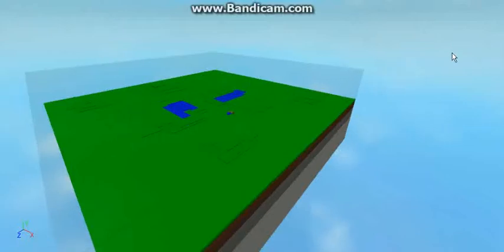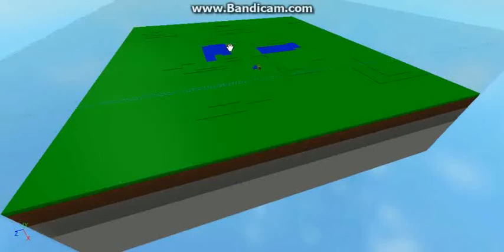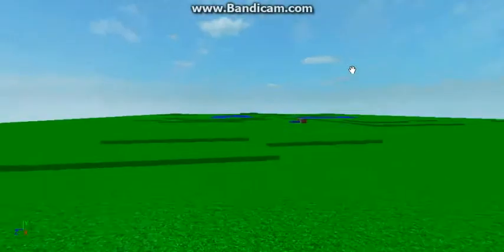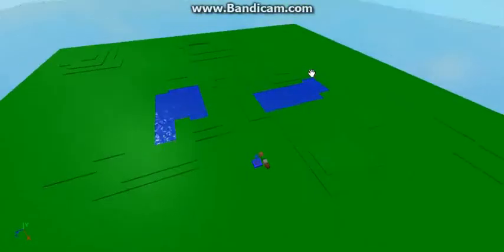Blocky Universe 0.0.2 and 0.0.3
a glimpse into the past